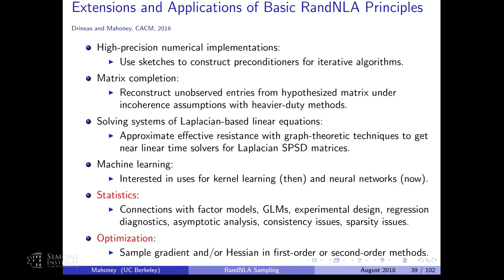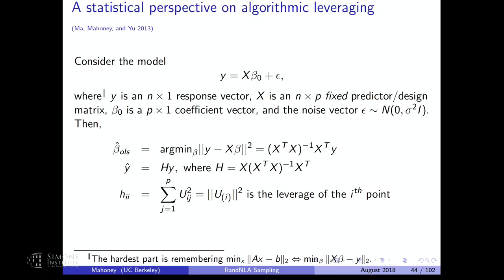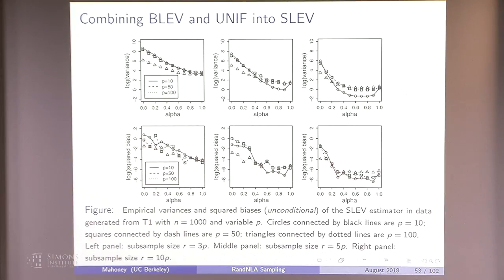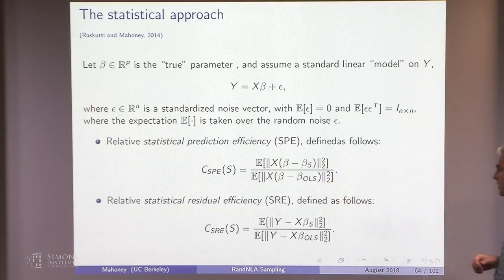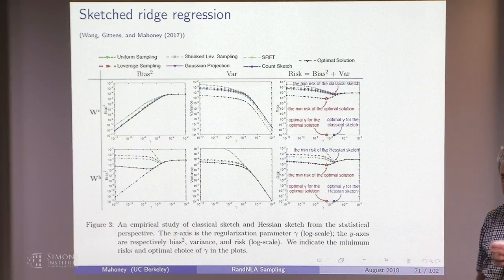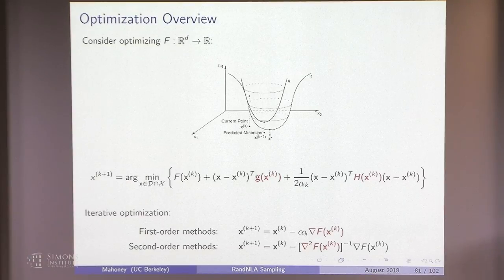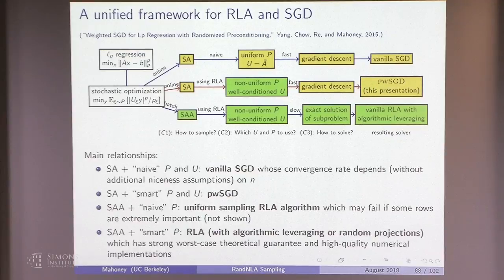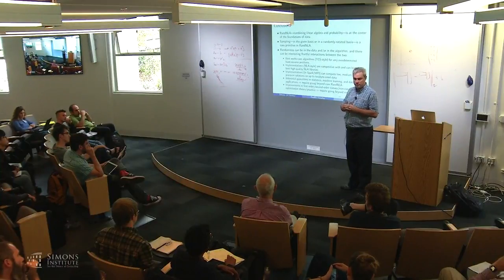Sampling for Linear Algebra, Statistics, and Optimization II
Michael Mahoney, International Computer Science Institute and UC Berkeley